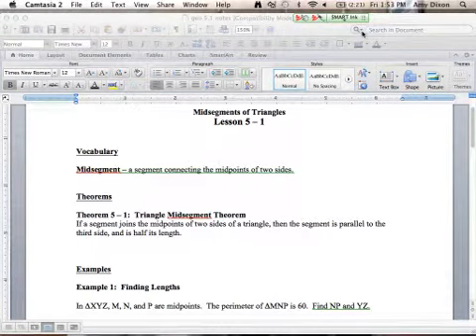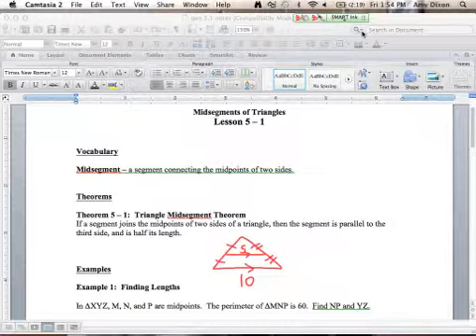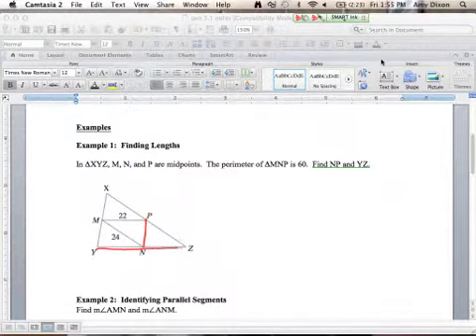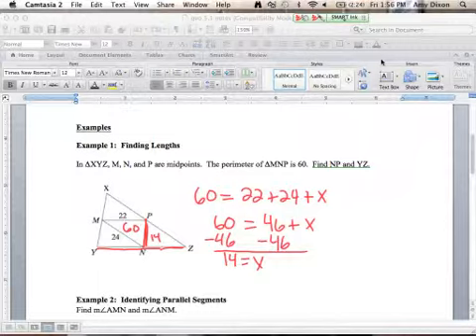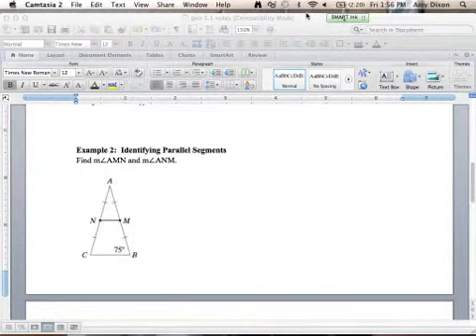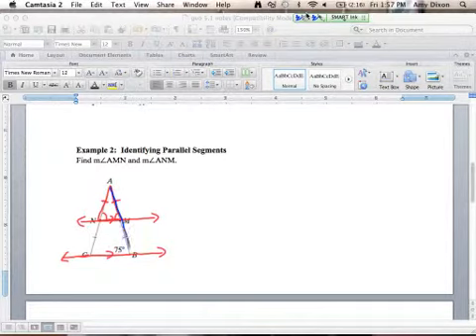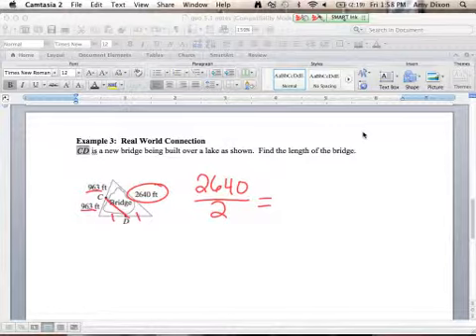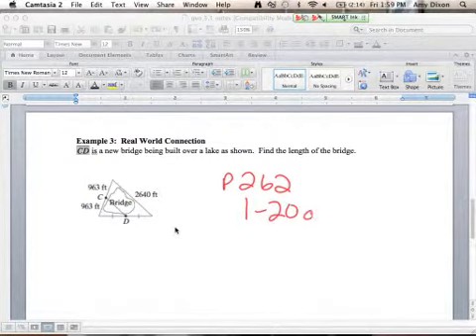Midsegments in triangles.mp4